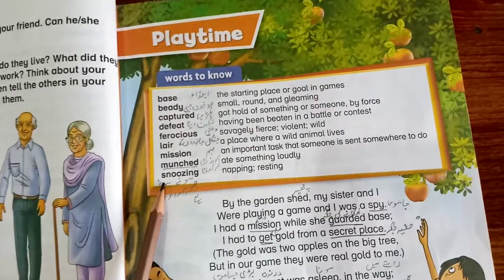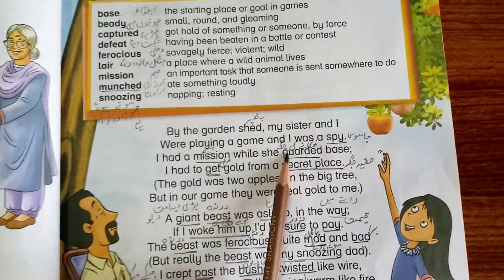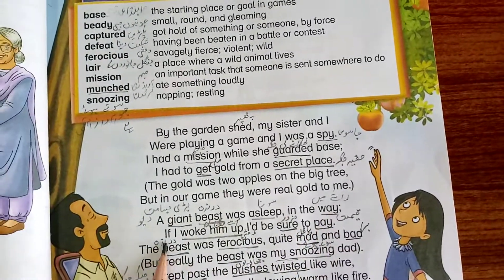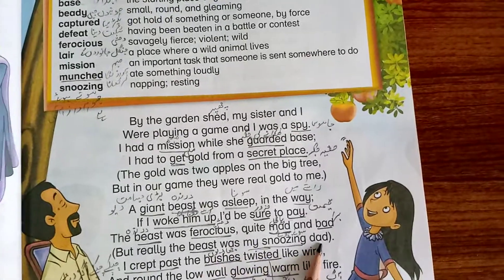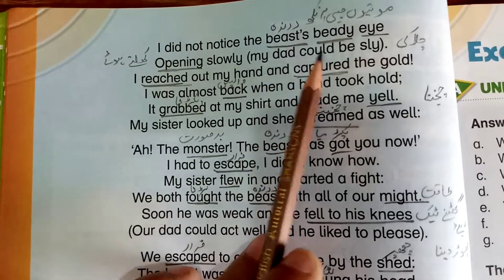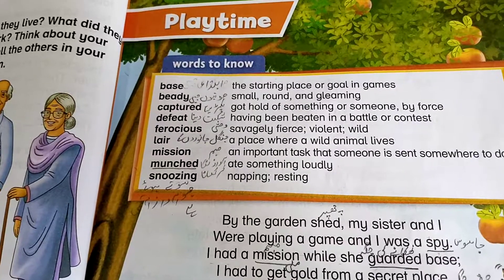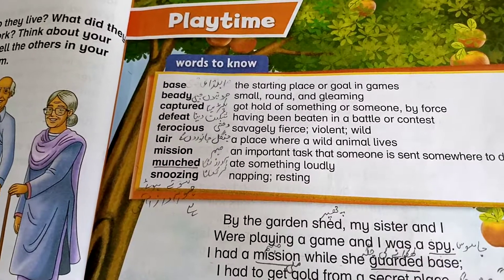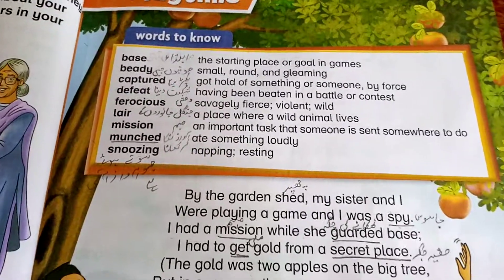Grade 3,English Text(Unit" Play Time")Part I (New Oxford English)Knowledge City Islamic School Koral